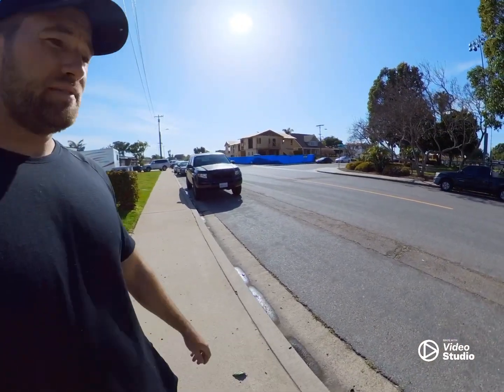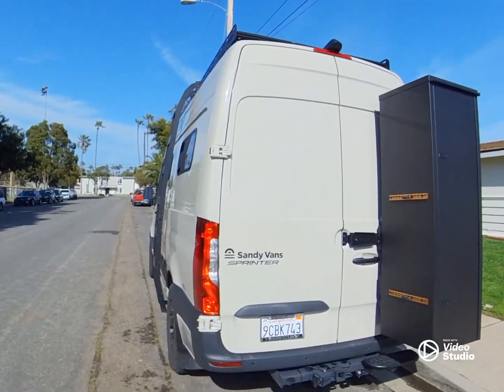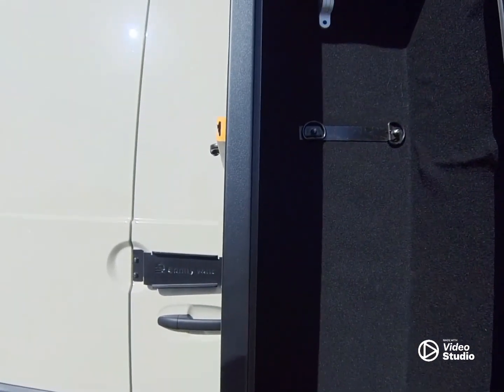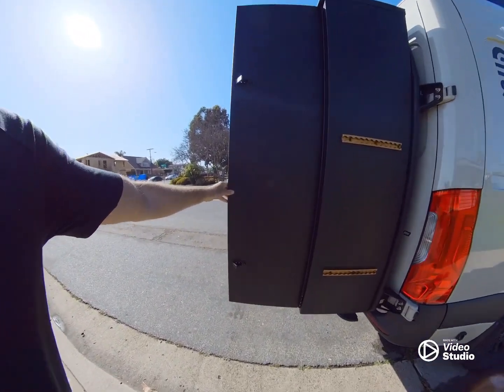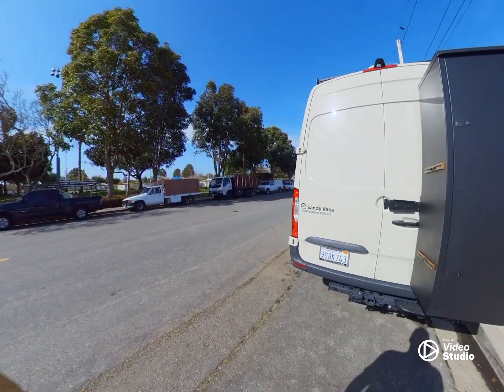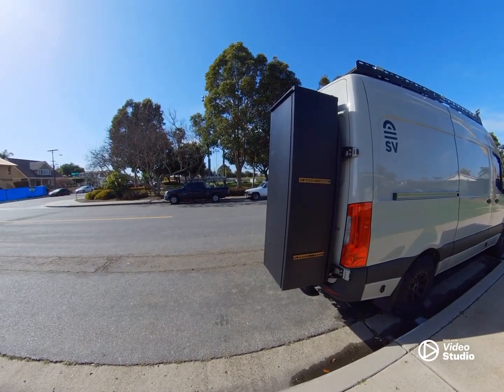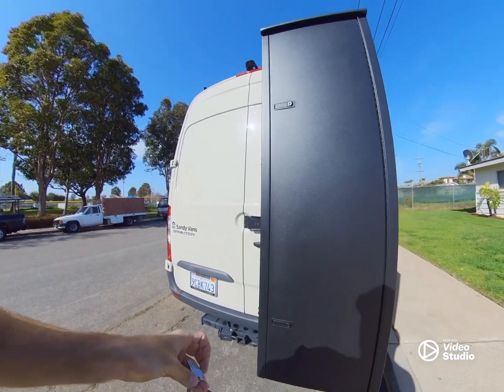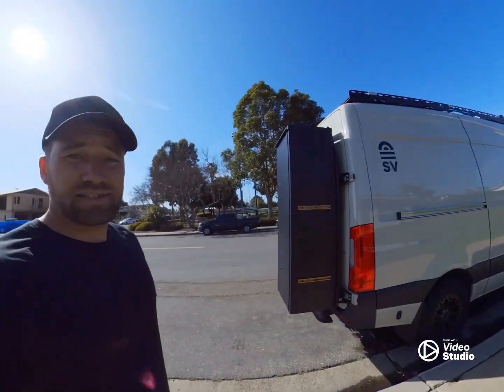The Largest Storage Locker For Sprinters - The Boost Box Made by Sandy Vans | For Skis & Snowboards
This is a product review for the Boost Box from Sandy Vans, based out of San Diego.

We bought this storage locker because it’s the biggest available on the market, and we wanted to fit all of our snowboards, luggage, beach gear, etc while we travel.
Its 67.5 inches tall, 20 inches deep, and 17 inches wide- which fits almost anything.
The Boost Box storage unit also helps us keep the inside of our Sprinter van empty, so it’more comfortable to cruise around in.

When we did our research, most Mercedes Sprinter Cargo Boxes were half the size and twice the price. We ended up buying this one off their website and are super happy with it. It makes life much easier while on the road and duals as a vertical e-bike carrier as well.

under their Van products section 🤙